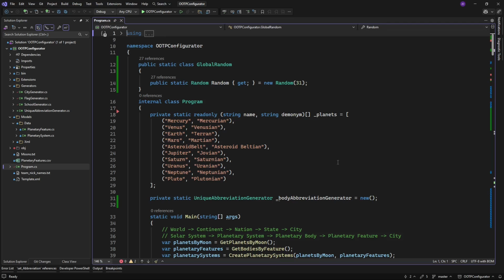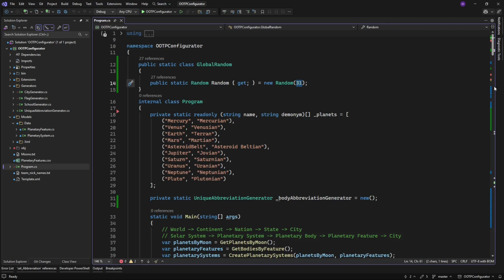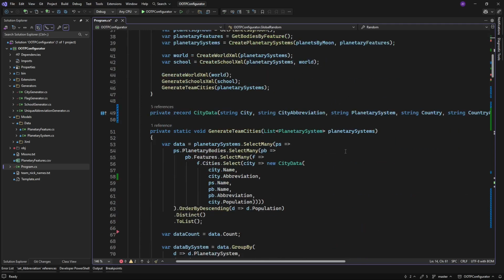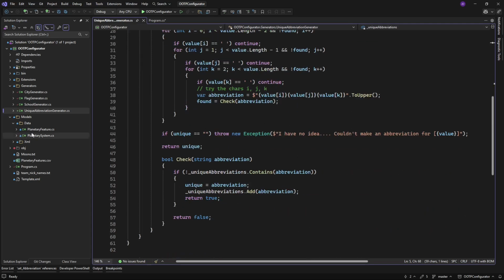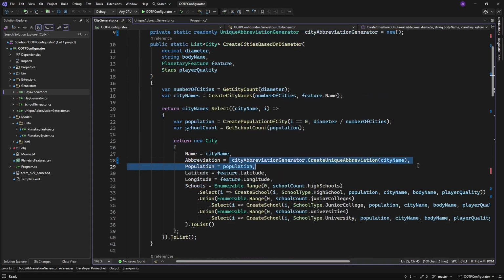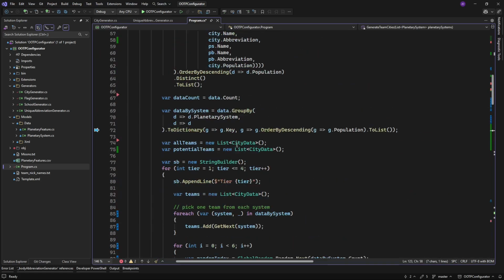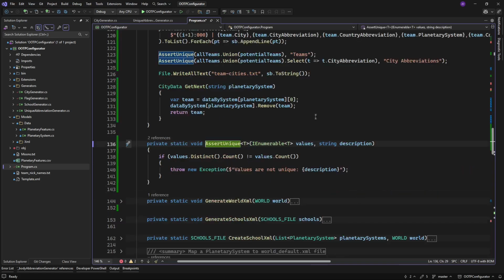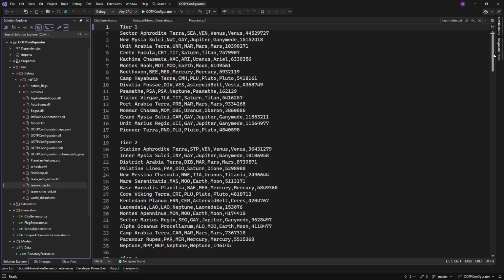Finalizing the Random Seed of the Galactic Baseball League... We're Ready to Begin!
Come and join me as I showcase the final step in generating the details of the Galactic Baseball League - Baseball in the year 3000!